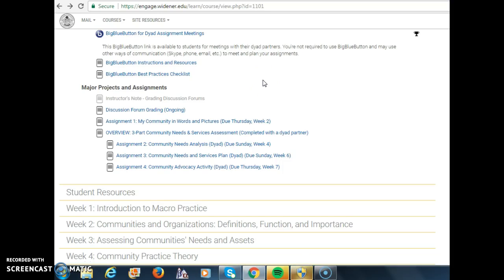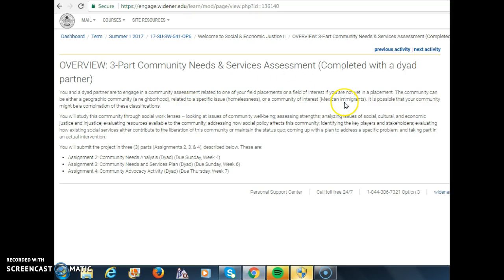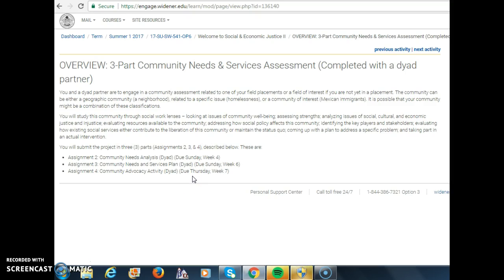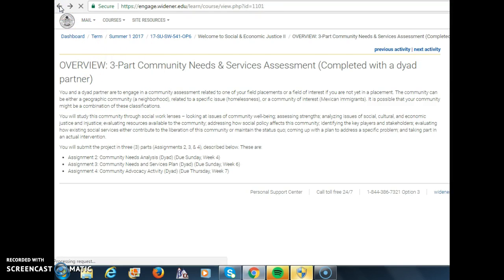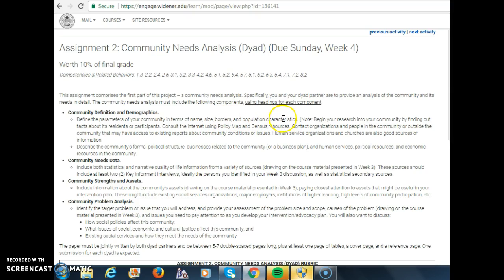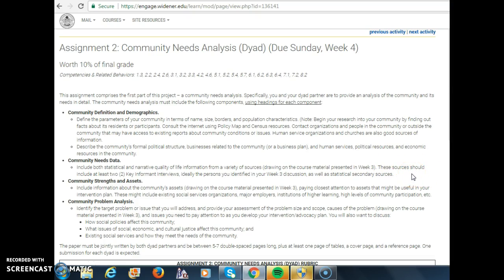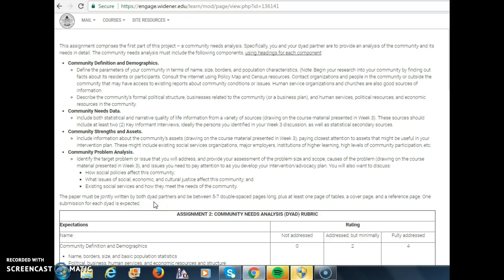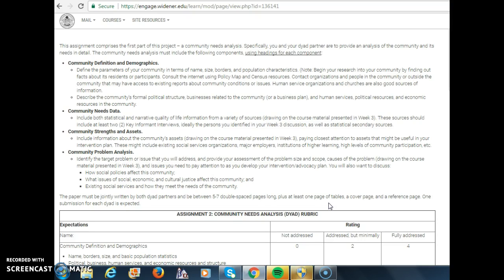3 Part Dyad Assignment & Assignment 2 Overview